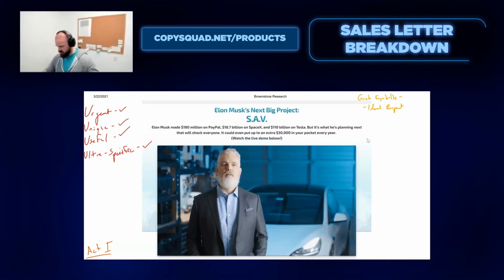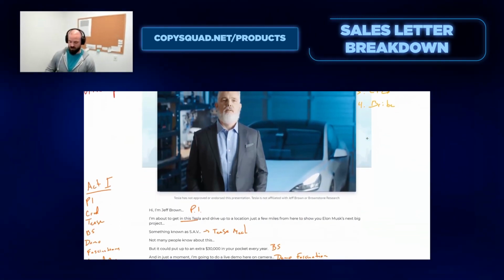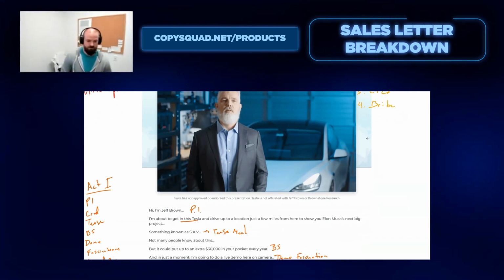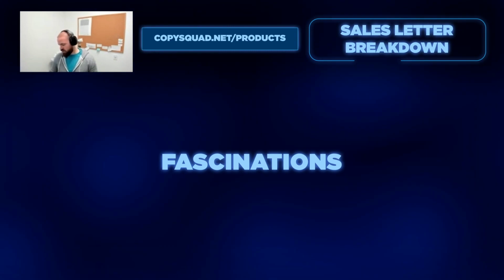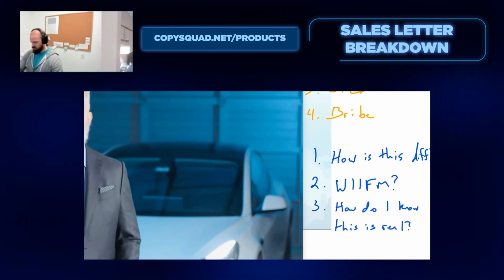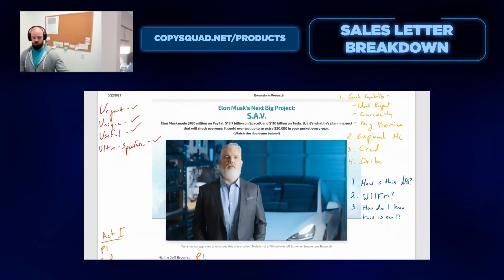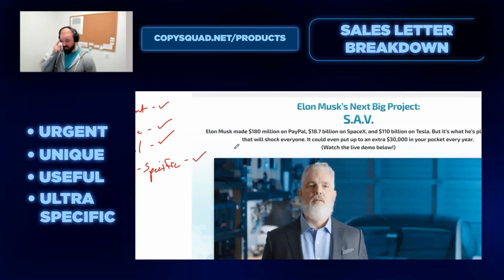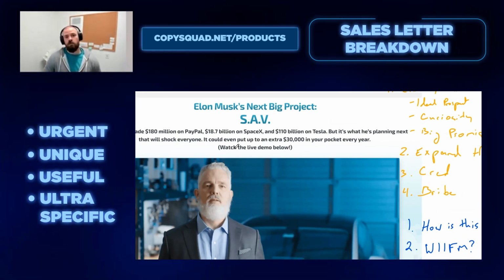The Ultimate Copywriting Headline Formula | Sales Letter Breakdown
Have you ever wanted to write copy like the legends…

I’m talking about people like:

- Clayton Makepeace
- Evaldo Albuquerque
- Mike Palmer

Yeah… those guys.

Here’s your chance to see some of their secrets in action…

In today’s video, I’m breaking everything down just for you.

I’ll show you how I’ve taken techniques from all these legends…

And combined them into the ULTIMATE copywriting formula!

So if you’re ready to ascend your copywriting skills to the next level…

Here’s your chance…

Watch today’s video now.

You only need to know FOUR WORDS to get people to buy anything you're selling!

Learn directly from me and my 8-figure copywriting team by joining Copy Squad Inner Circle

Learn exactly how I have honed in the first couple pages a sales letter down to 5 core elements that helped me and my full-time team gross over $50 million in a single year!

Discover how the Big 4 Emotions can supercharge your sales with my book, Take Their Money

Stop writing superficial copy by learning the 3 pillars of research inside my Deep Research Videos

Footage: Free Stock Footage by Videezy